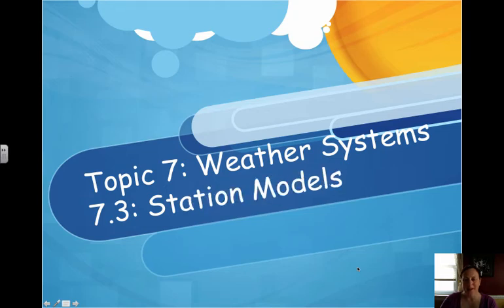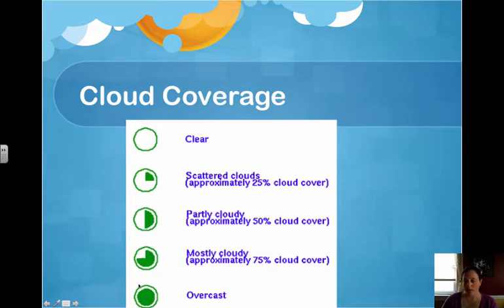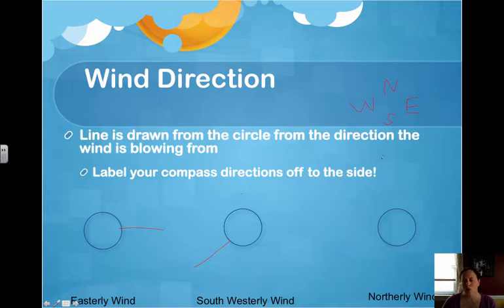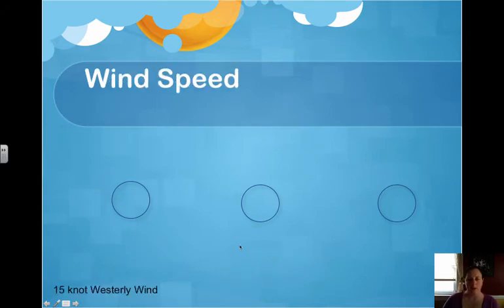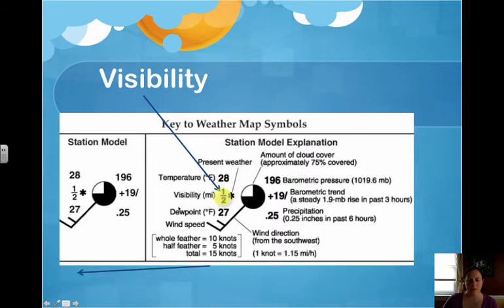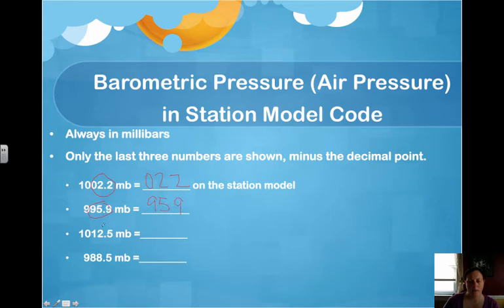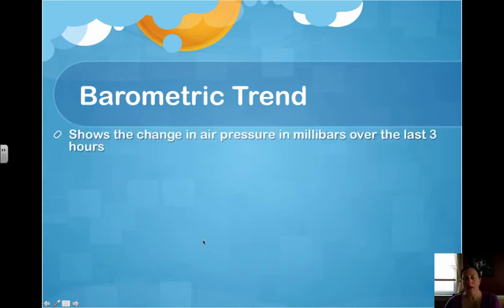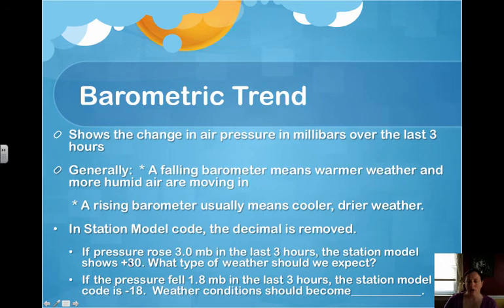Weather Systems Part 3: Station Models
Table of Contents:

01:26 - Temperature & DPT
03:38 - Wind Speed
04:36 -